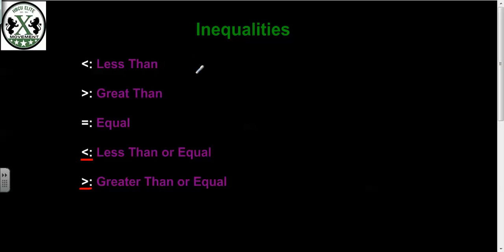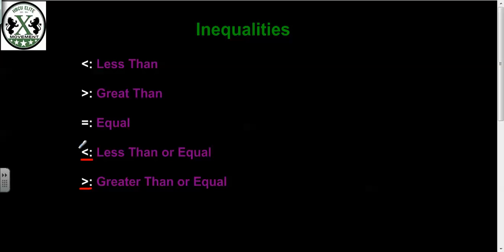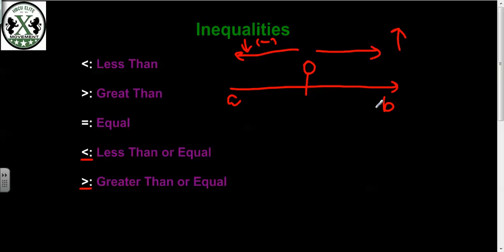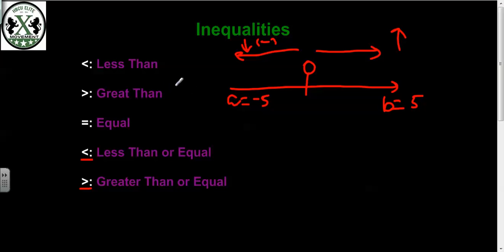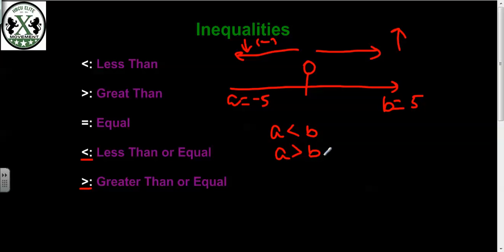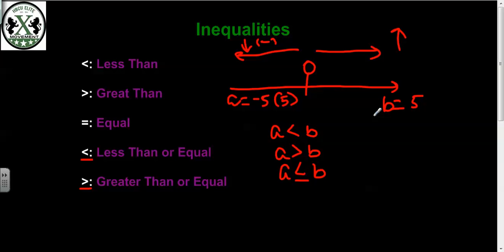Algerba Basics: Inequalities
A former Broker and Radio Executive, CEO and Founder, Anthony Johnson is responsible for the eLearning website HBCU Elite The purpose of the website is to raise the graduation and retention rates of HBCUs. As a entrepreneur and business professional, AJ's client's list have included Apple Co., Wrigley's, and Arista. AJ specializes in the product innovation, strategic management and market positioning, brand sustainability,media placement, and SEO. planning.AJ is a graduate of Texas Southern University and Boston University's Graduate Program in International Marketing Management (2013).